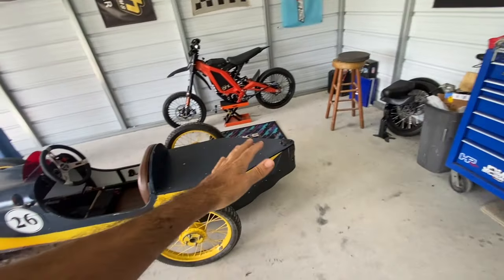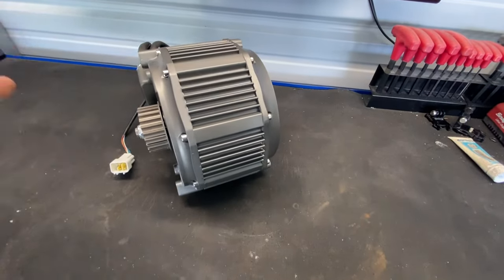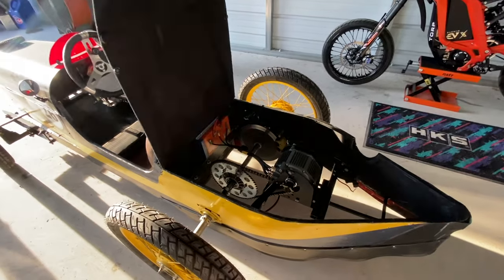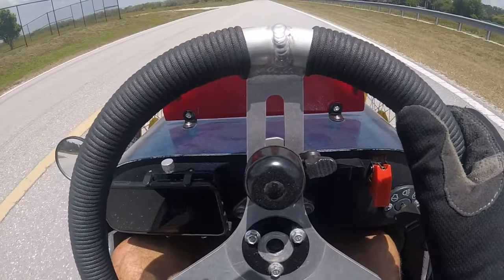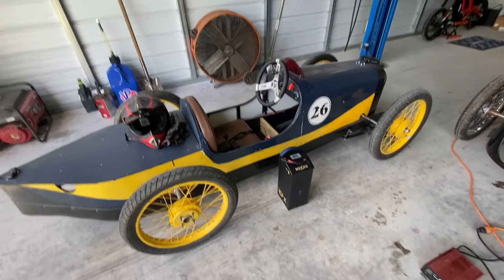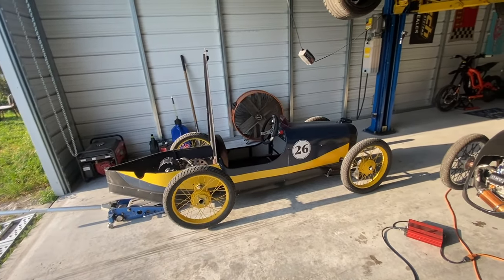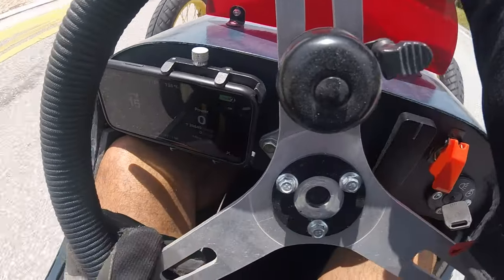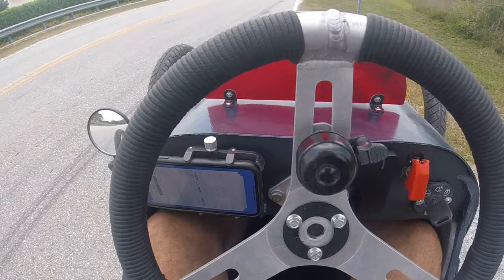WORLDS FASTEST CycleKart 84mph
HUGE thanks to Darwin EV! please check them out to get the stuff you see in these videos and more!

send us stuff:

horsepower logic
587 105th ave n
unit 21